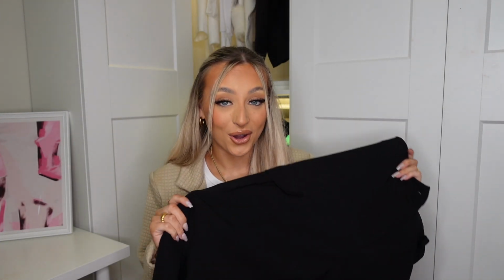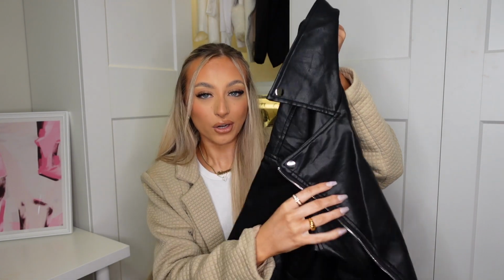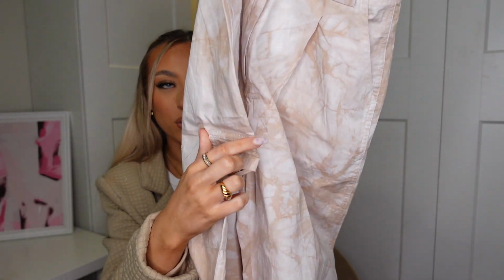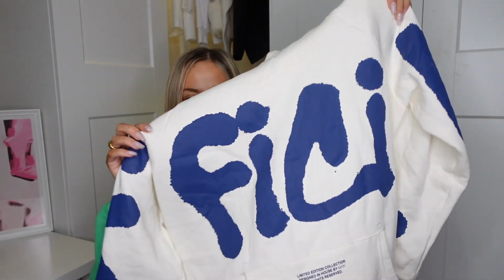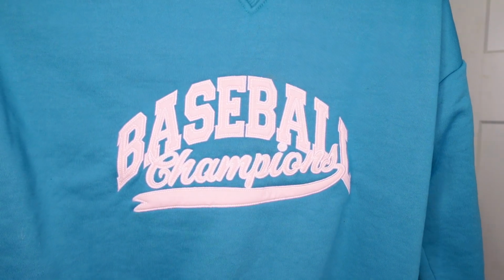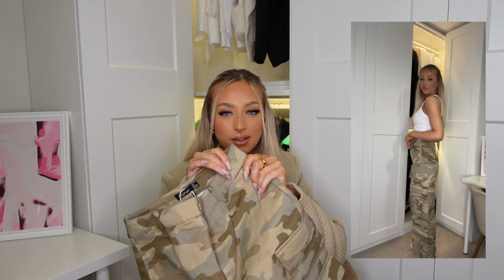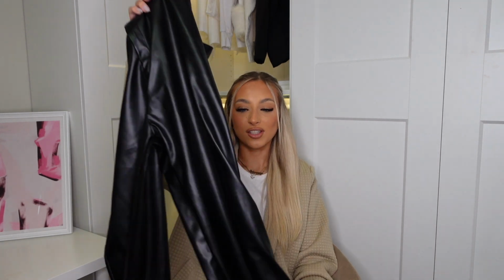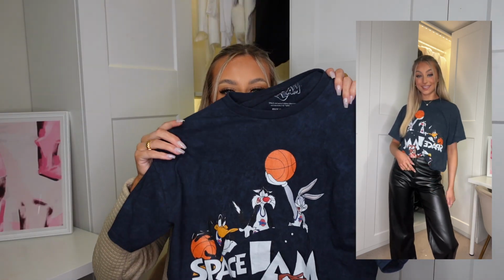ITS A MUST.. NEW IN BOOHOO TRY ON HAUL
heyyy gang!! I hope you’re all okayyy! New in boohoo haul for you all today.. if you couldn’t already tell I’m obsessed with the cargo co ord lol